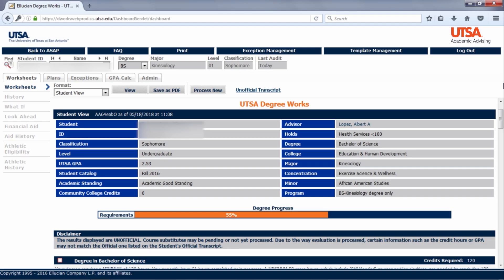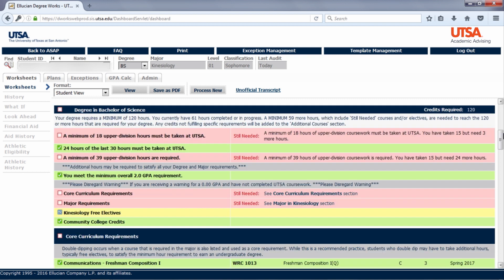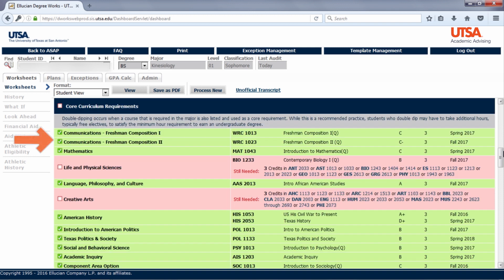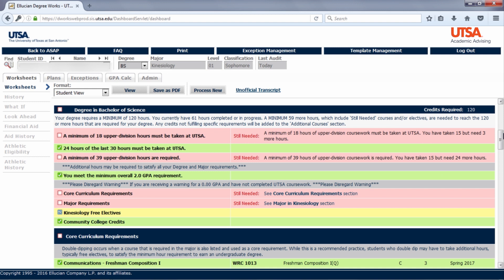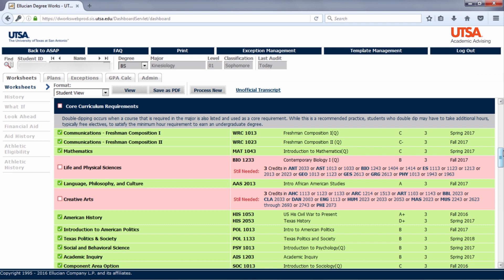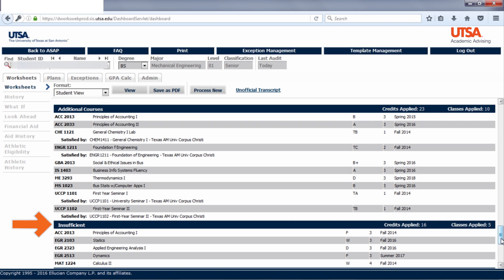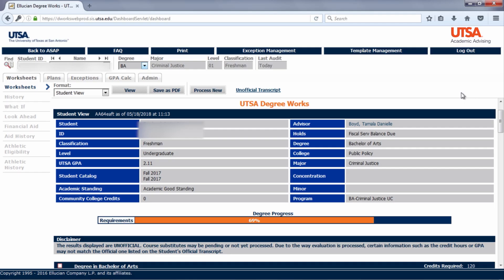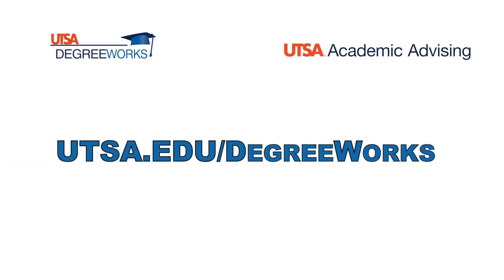UTSA Degree Works Tutorial - Worksheet Audit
A DegreeWorks degree audit is a review of past, current and planned coursework that provides information on completed and outstanding catalog requirements necessary to complete a degree/major/minor, including units needed to graduate and GPA information.